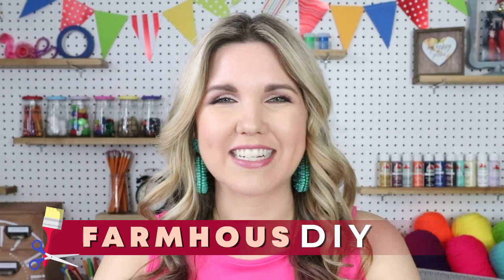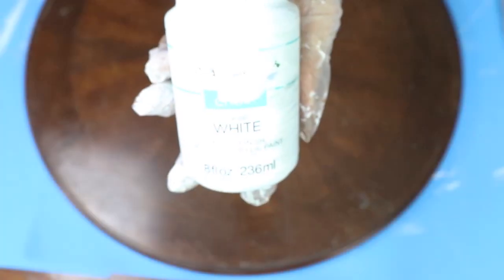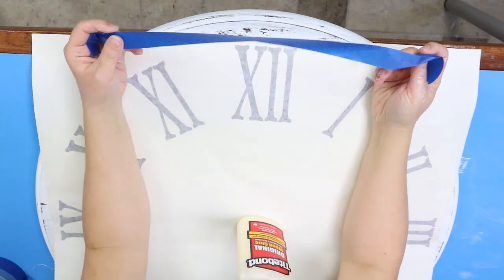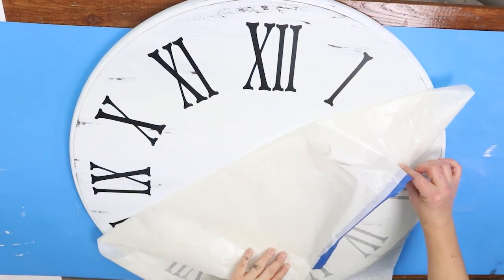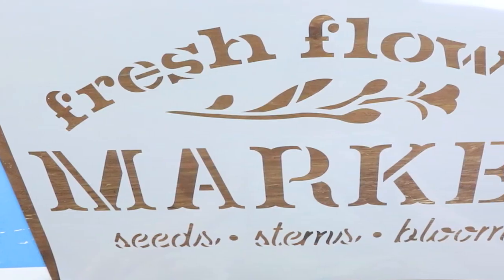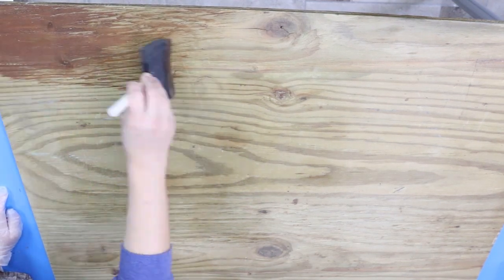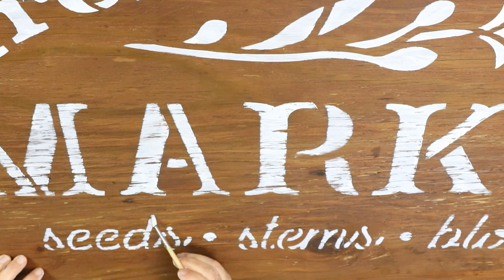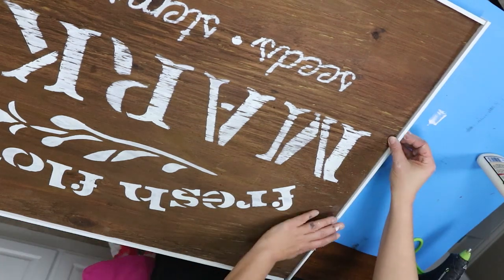FARMHOUSE DIYs - Thrift Flip! You won't believe how I made these DIYs!!!!!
Today's video is a Farmhouse DIYs - Thrift Flip. I'm excited to share these fun ideas with you:) Farmhouse home decor ideas

My Drill

Clock Stencil

Clock Hands

Vintage Effects Wash: Vintages effects wash

WRITE ME!